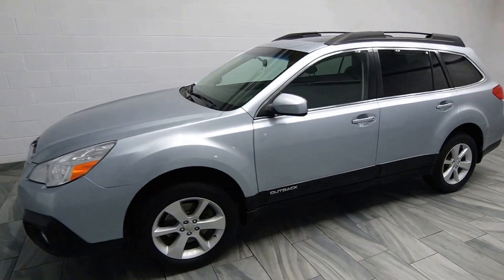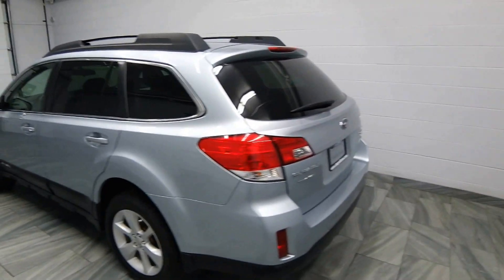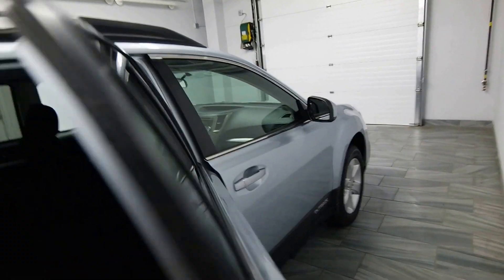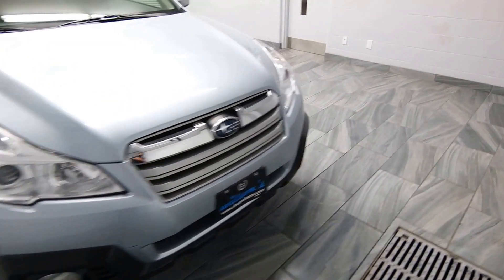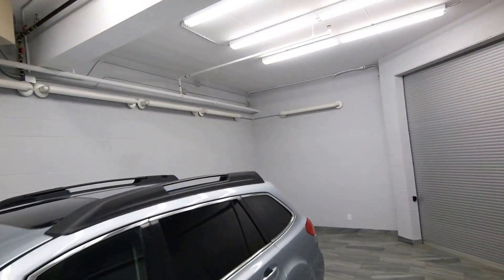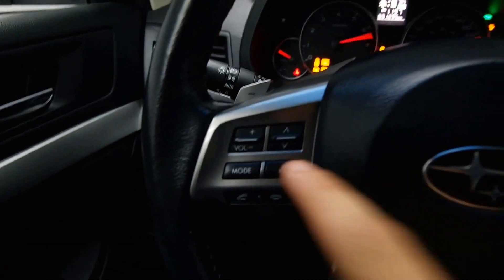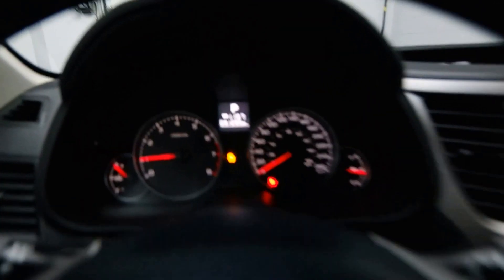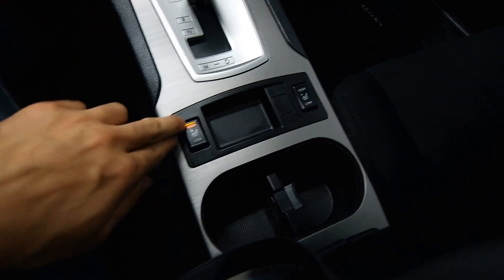2014 Subaru Outback 3.6R AWD Mark Wilsons Better Used Cars Guelph, Ontario Stock: E2223644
2014 Subaru Outback 3.6R AWD Mark Wilsons Better Used Cars Guelph, Ontario Stock: E2223644